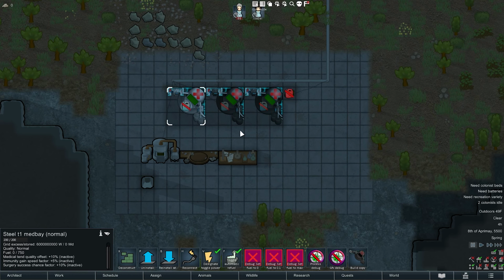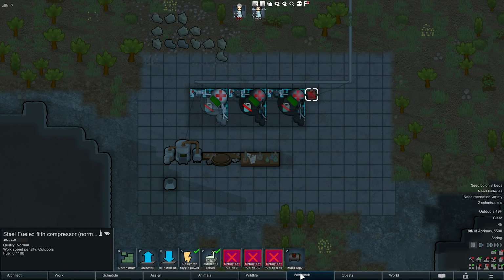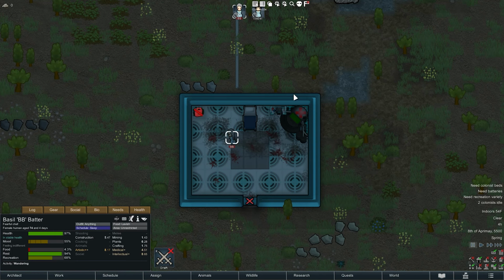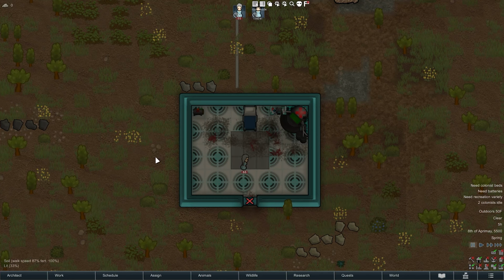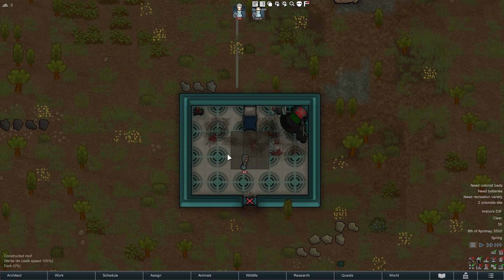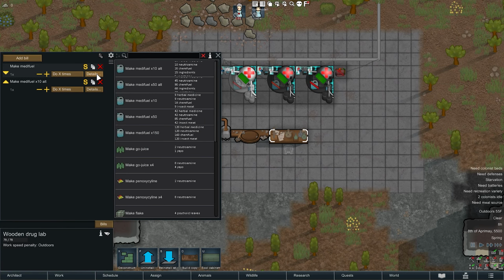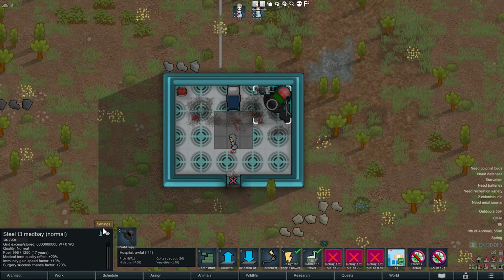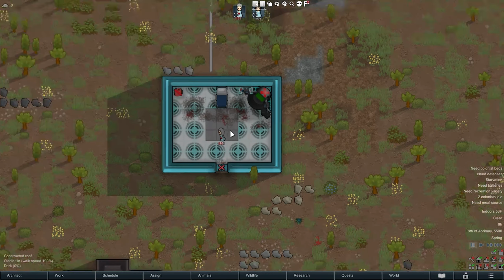Rimworld Mod Showcase-- Medical Bay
checking out the Medical bay mod.